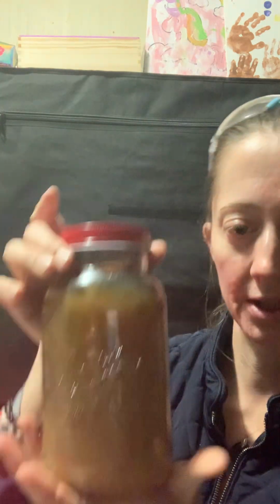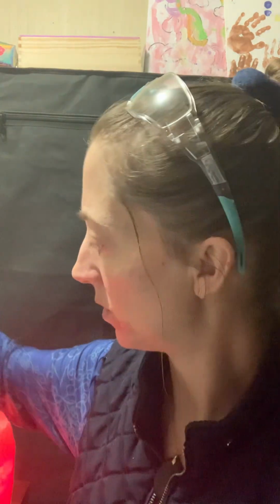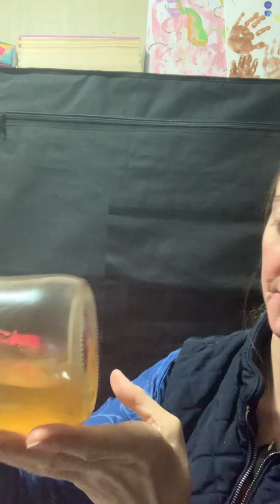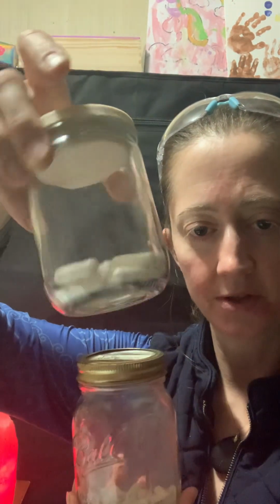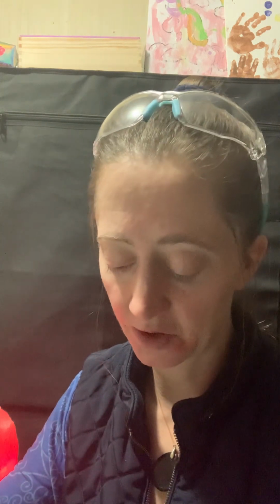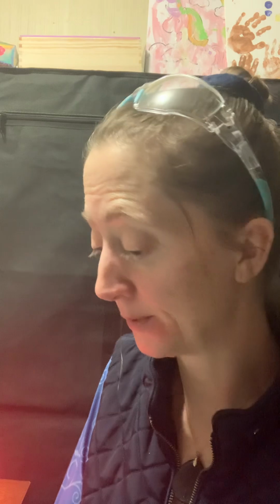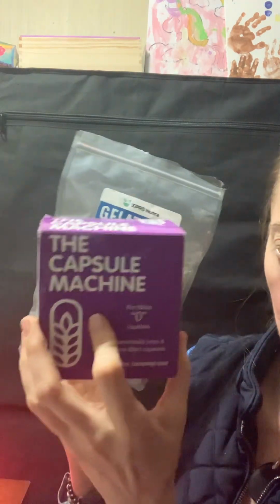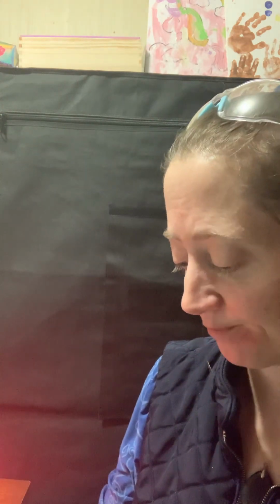Shampoo wash recipe,simple ways and things to start with for health and wellness and home products.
Nuggets to learn and find joy in for a healthier you.
All the small ways to mitigate add up . Lots of “ seeds” planted here . ❤️￼